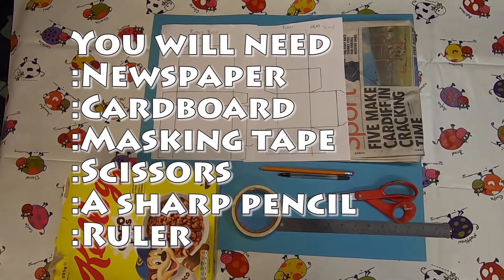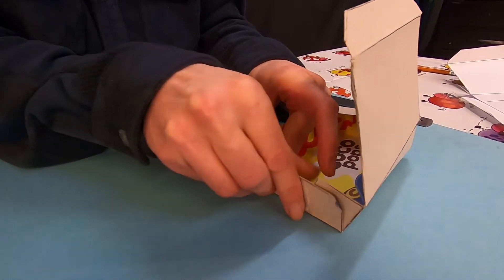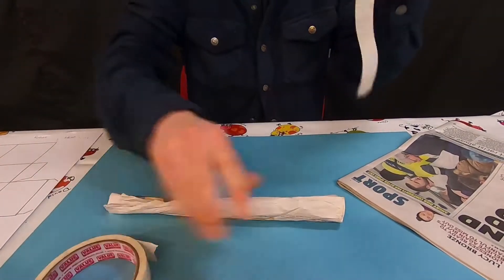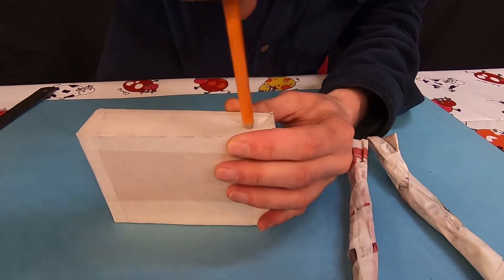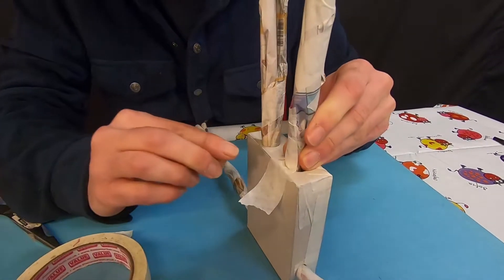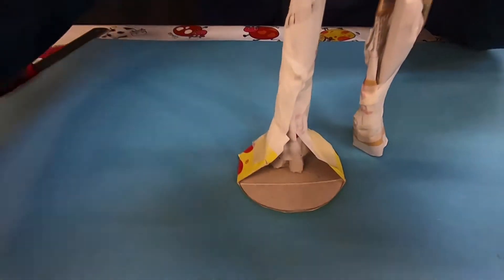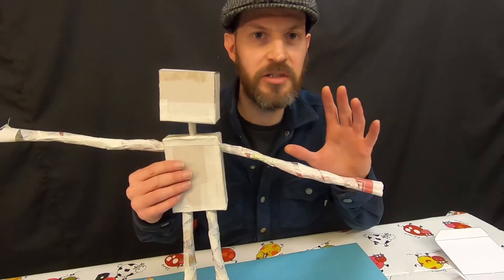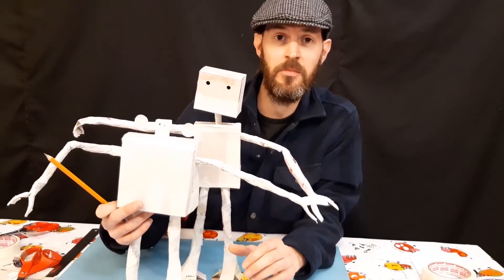A.P.P.L.E Making Robots with Jake